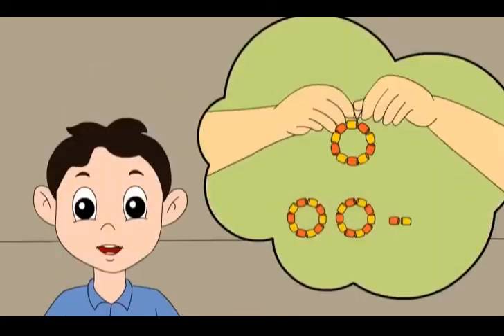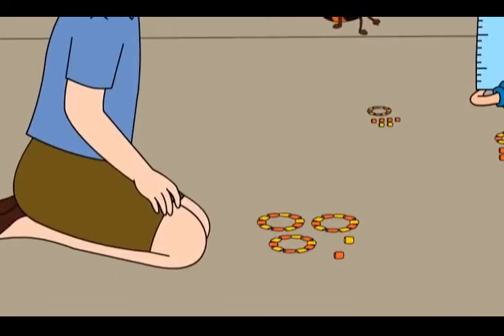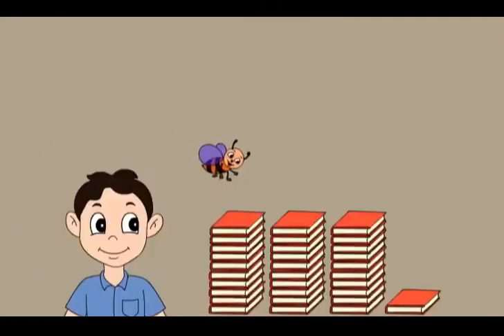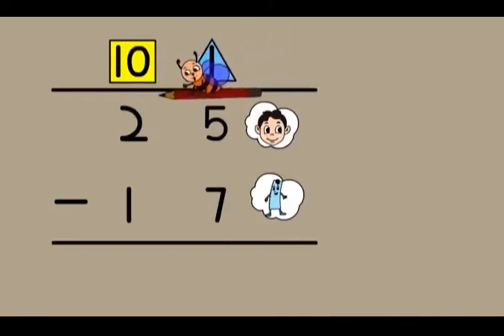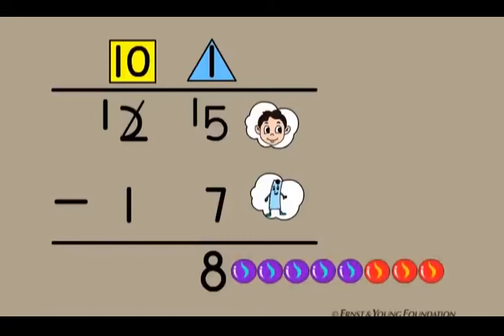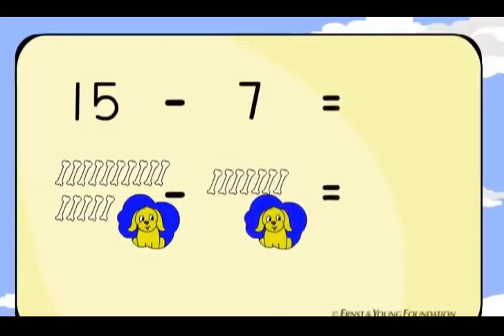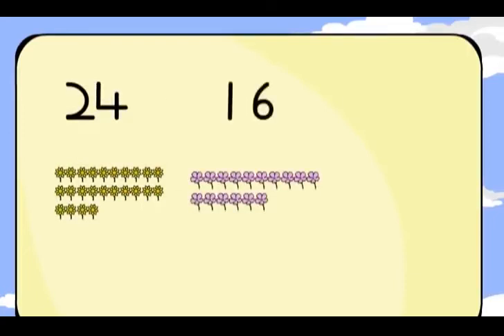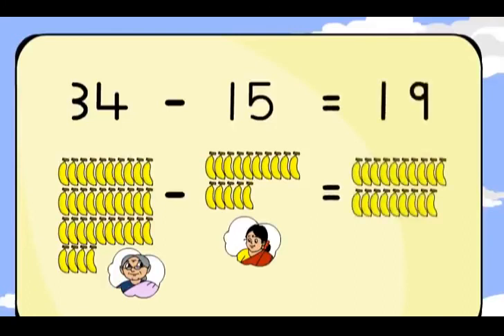Class 2 Maths Chapter 12 'Give and Take' (Part 2) cbse ncert english medium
The concept of give and take using various arithmetic operations are covered in this chapter. Practice time questions and other problems as per NCERT textbook are solved in an understandable manner.